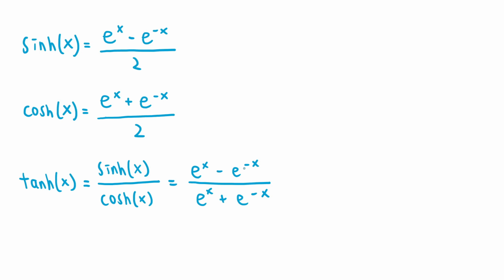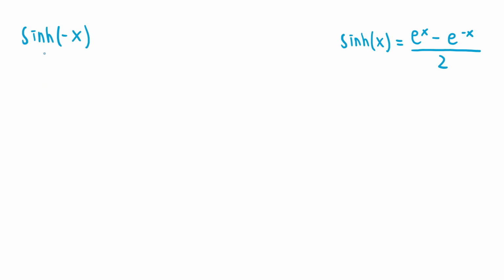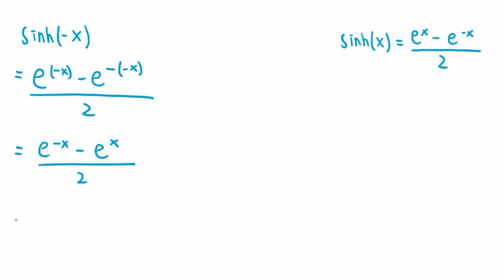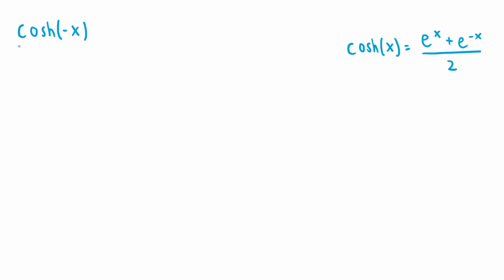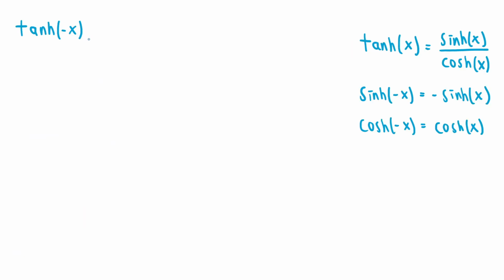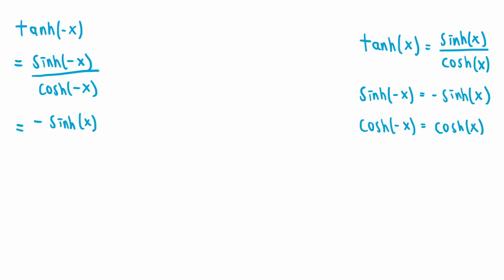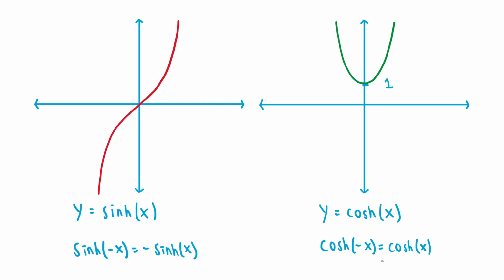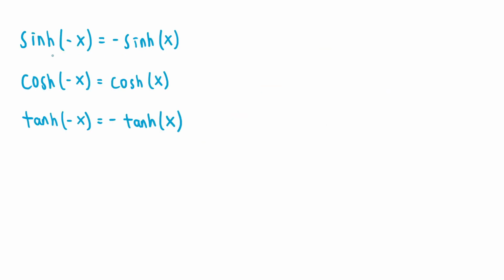Even and Odd Identities of Hyperbolic Functions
We go over the even and odd identities of hyperbolic functions. These are analogous to the negative angle identities of trigonometric functions. The identities are first introduced followed by a proof for each one.

(00:00) Review of Hyperbolic Functions
(00:36) The Even and Odd identities of Hyperbolic Functions
(01:07) Proof of sinh(-x) = -sinh(x)
(02:30) Proof of cosh(-x) = cosh(x)
(03:22) Proof of tanh(-x) = -tanh(x)
(04:25) Hyperbolic Functions as Even and Odd Functions
(05:23) Recap